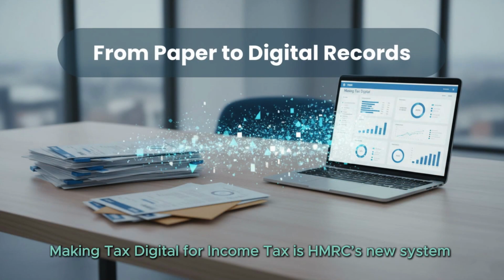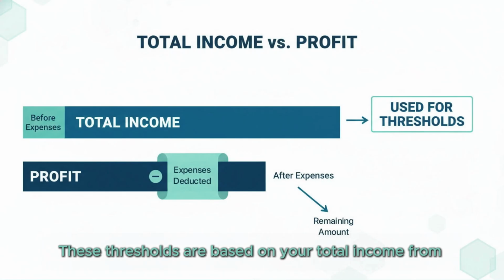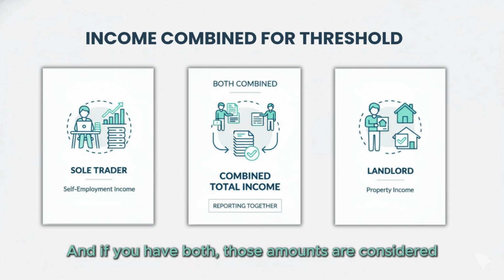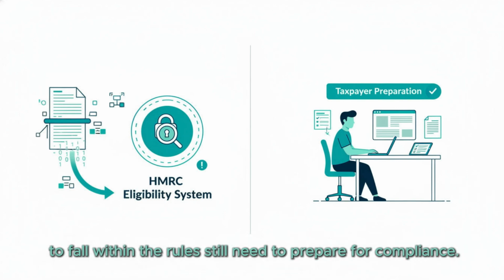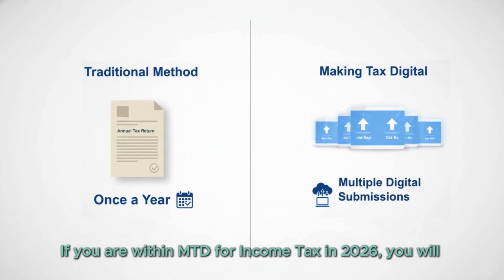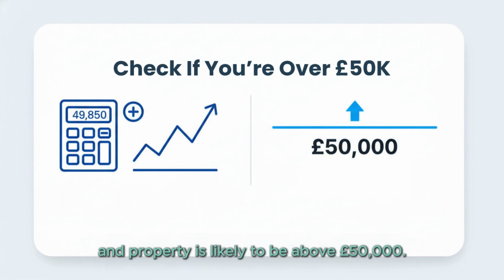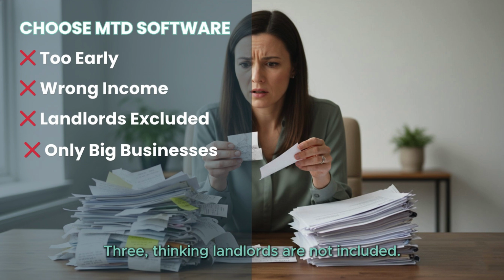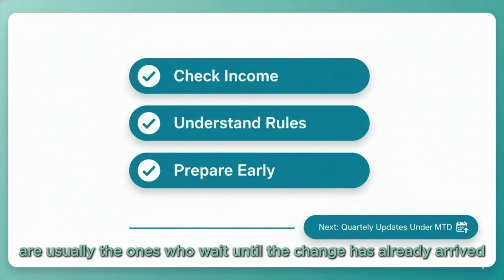Do You Need MTD for Income Tax in 2026? Check Before HMRC Does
Do you need to use Making Tax Digital for Income Tax from April 2026?
If you're self-employed or earn rental income, this could affect you
sooner than you think.

In this video I explain:
✅ Who must join MTD for Income Tax from 6 April 2026
✅ What qualifying income actually means (it's not what most people think)
✅ The income thresholds for 2026, 2027, and 2028
✅ How HMRC will identify who needs to join
✅ What you need to do right now to prepare

📌 KEY THRESHOLDS AT A GLANCE
➤ April 2026 → Qualifying income over £50,000
➤ April 2027 → Qualifying income over £30,000
➤ April 2028 → Qualifying income over £20,000

⏱️ TIMESTAMPS
0:27 – Introduction
1:04 – What is MTD for Income Tax?
1:42 – Who must use MTD from April 2026?
2:17 – What counts as qualifying income?
3:06 – How will HMRC notify you?
3:49 – Who is NOT included in 2026?
4:38 – What will you need to do?
5:19 – What should you do right now?
6:11 – Common mistakes people are making